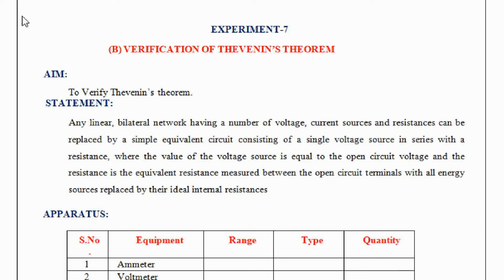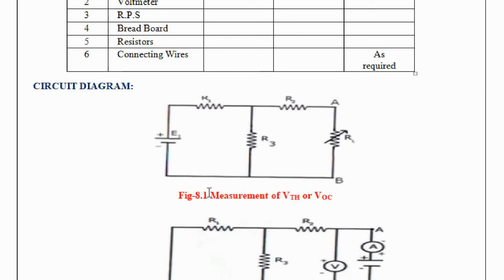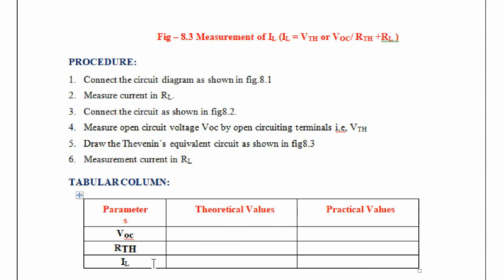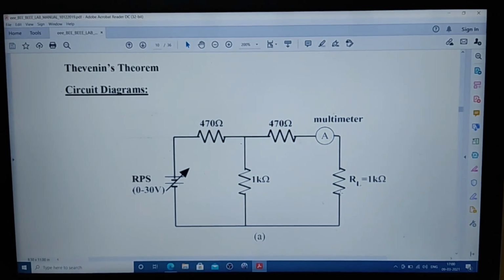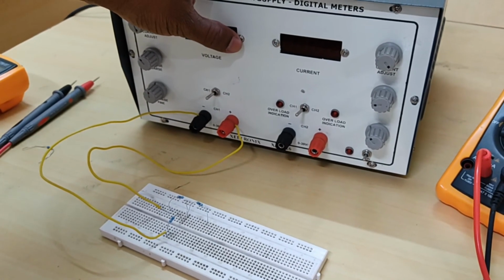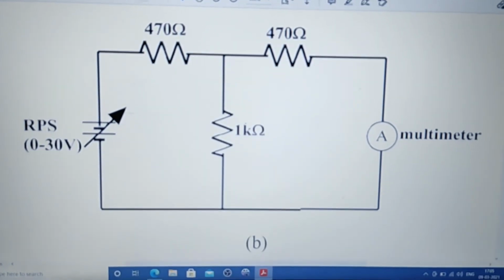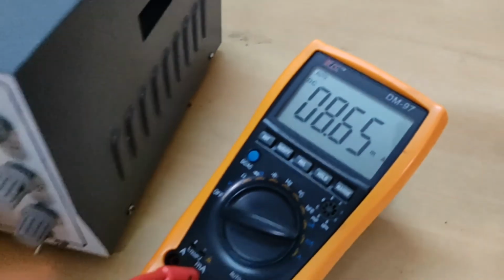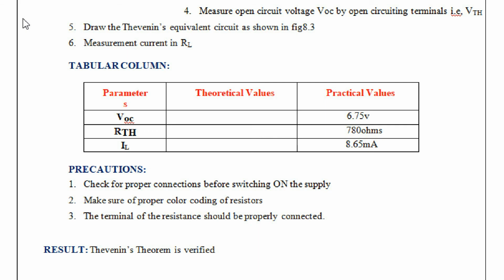Verification of Thevenin's Theorem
1.Manual Explanation
2.Lab Experiment
3.Result Analysis